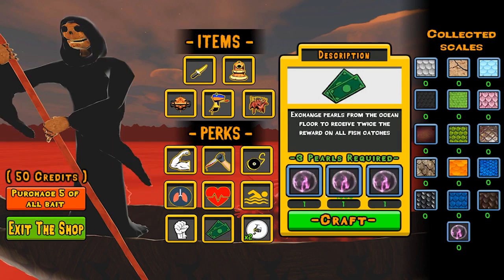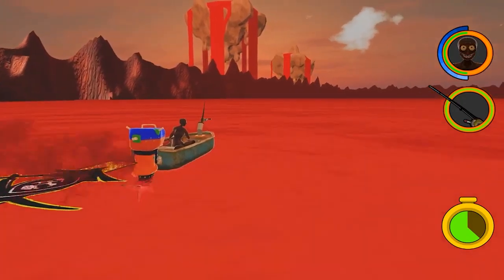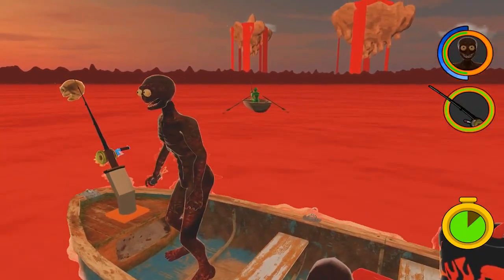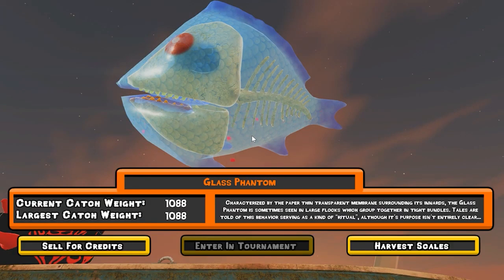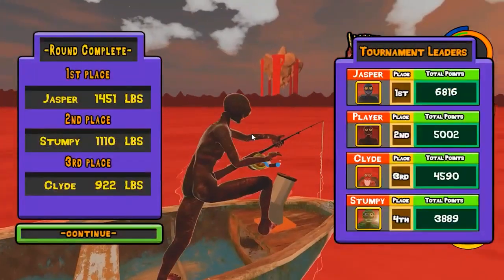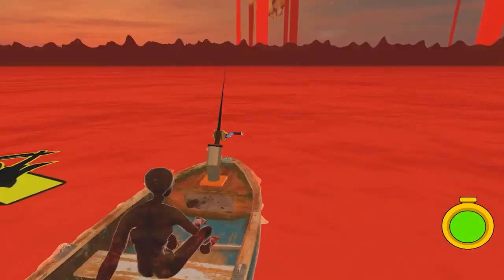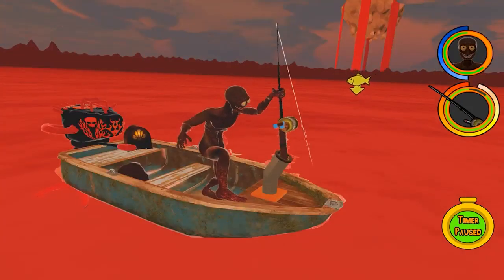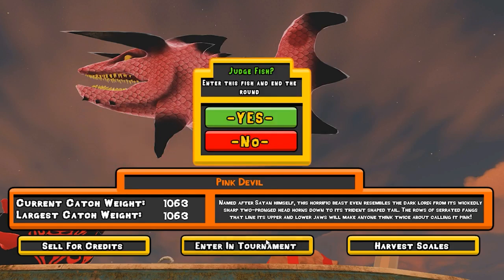[SPOTLIGHT] Nightmare Fishing Tournament 3D